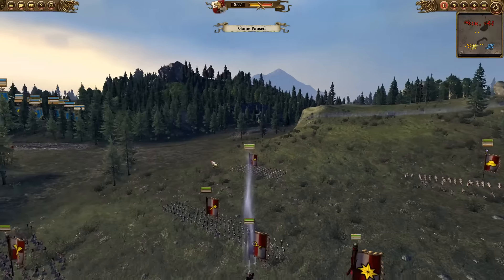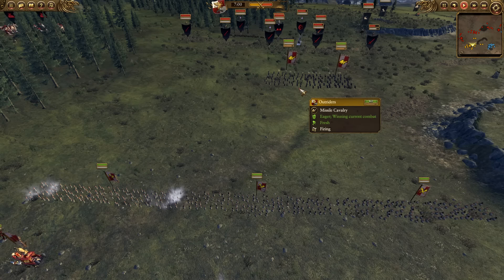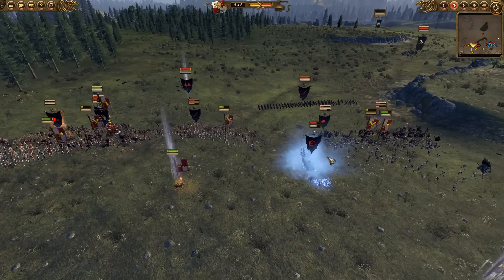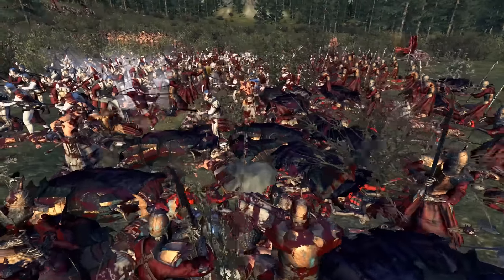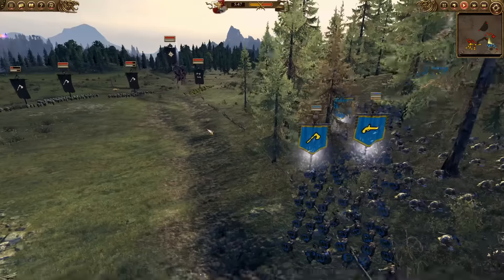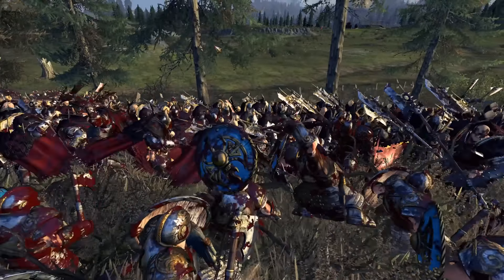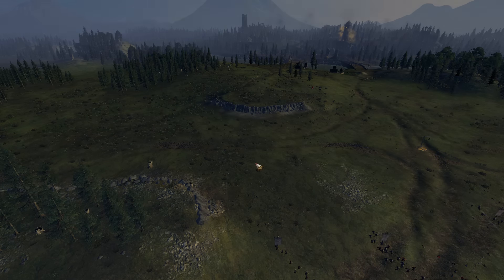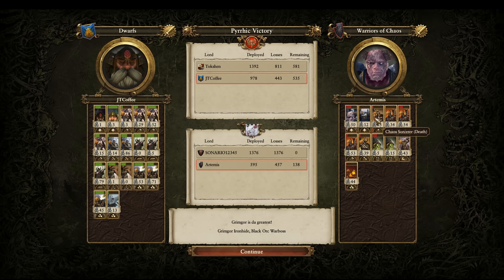Warhammer: Multiplayer Battle #120- The Dawi stand with Volkmar